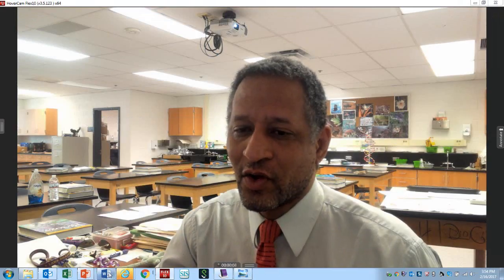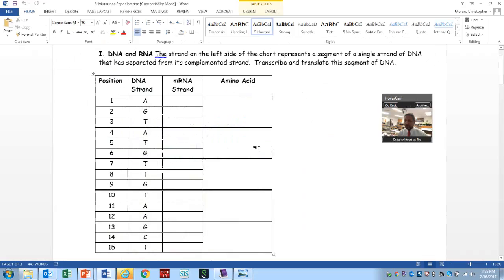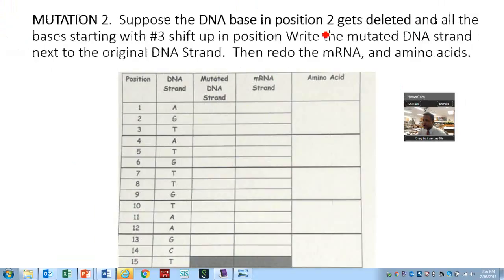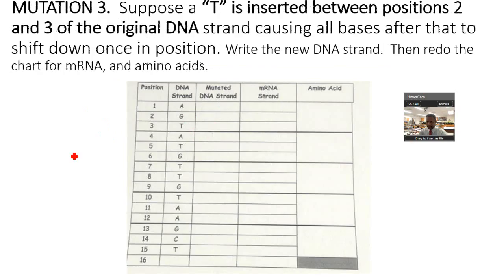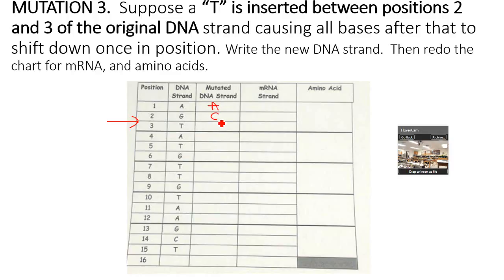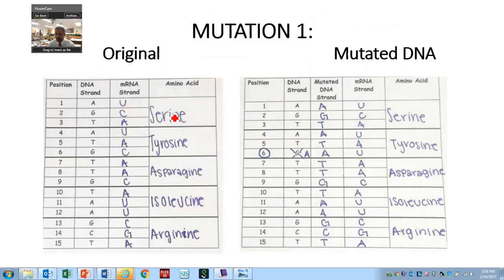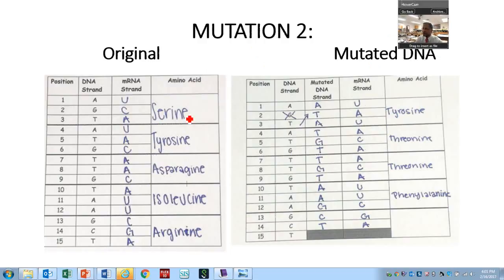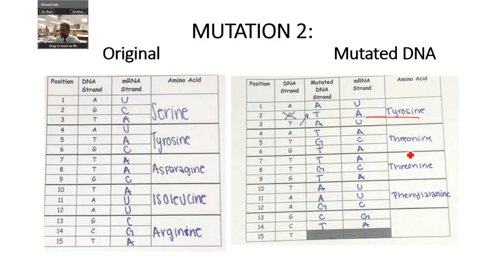Mutations: Paper Lab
1. Directions.
2.  Results. : My students should watch the directions, the pause the video and complete the lab, before answering the questions.